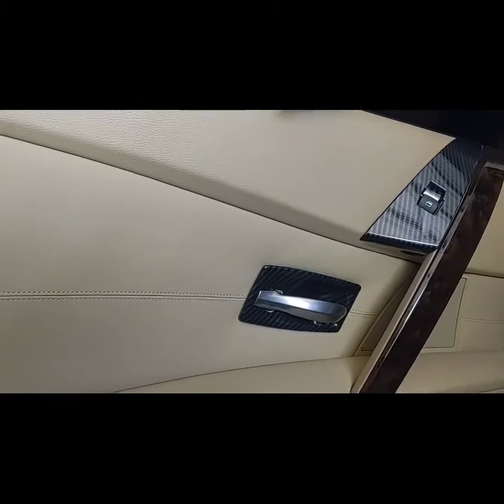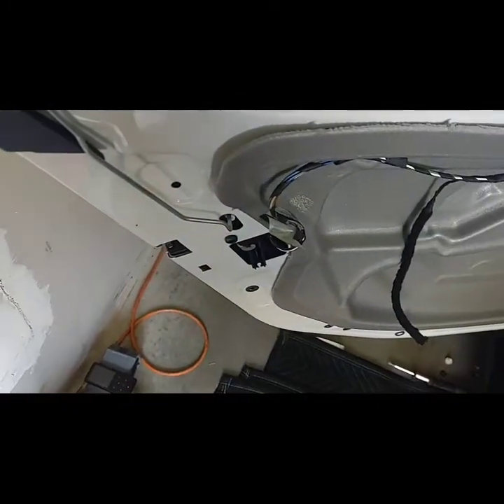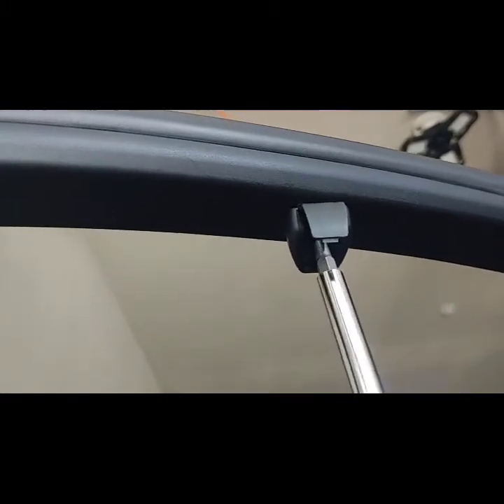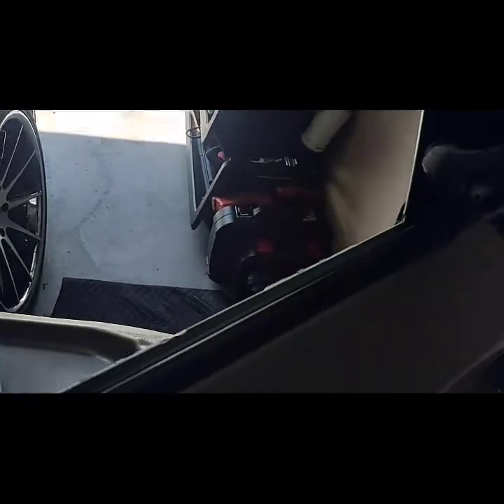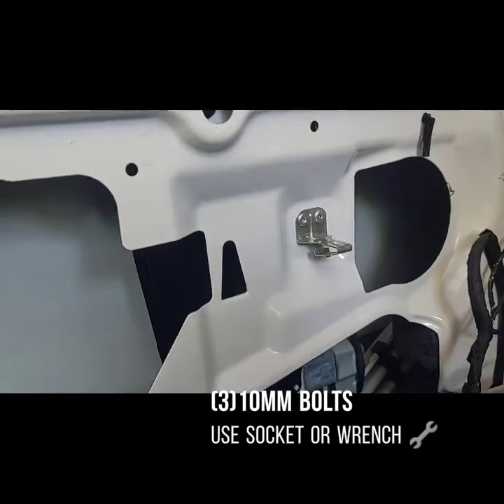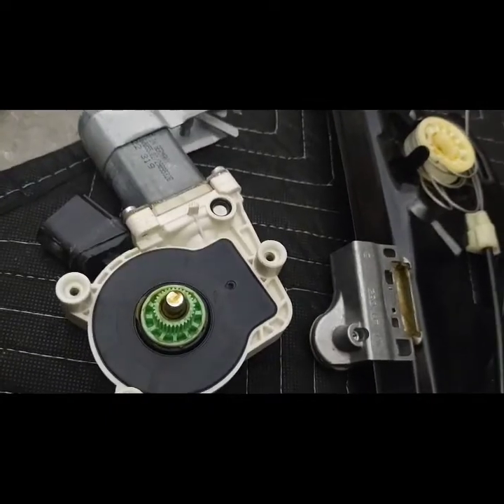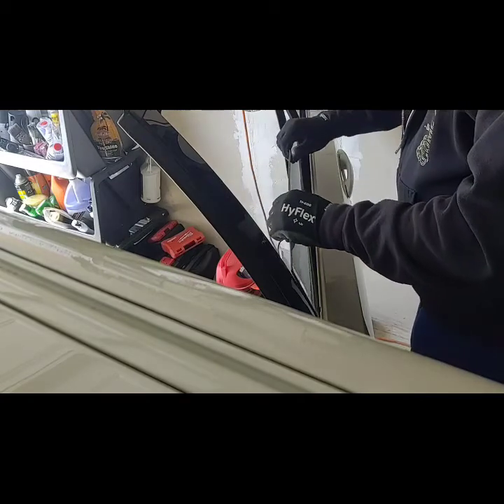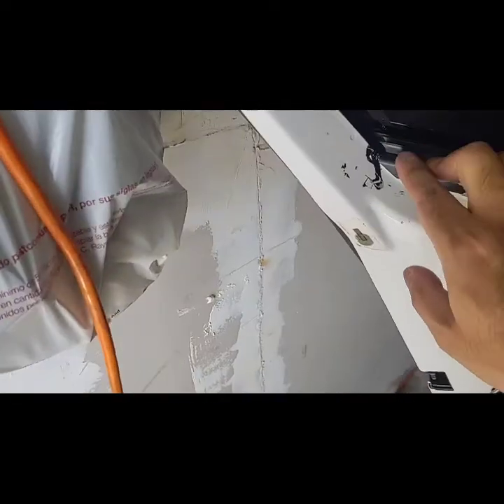Replacing Window Regulator on 2006 BMW 550i rear driver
Step by step process in removal of door panel and replacement regulator for 2006 BMW 550i.